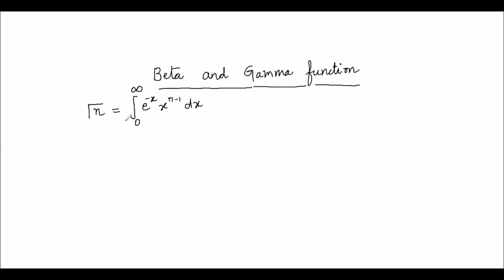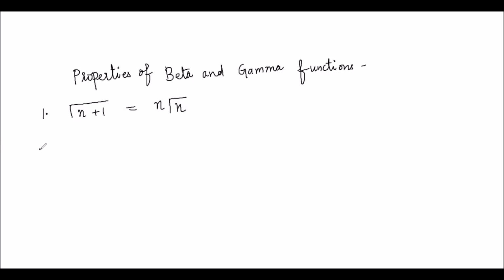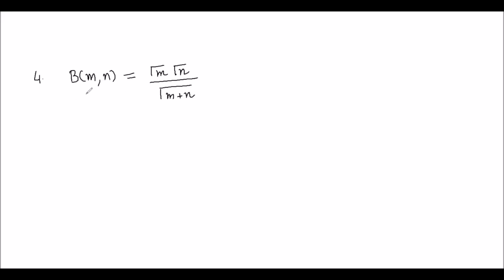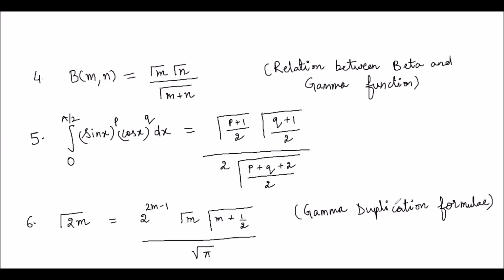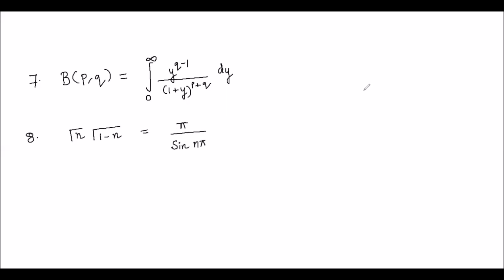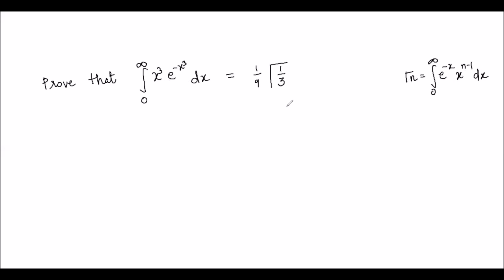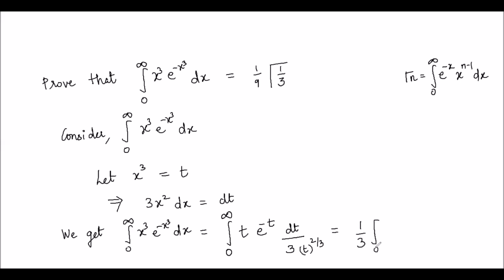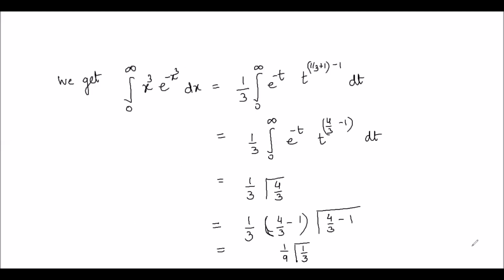Beta and Gamma Function part1